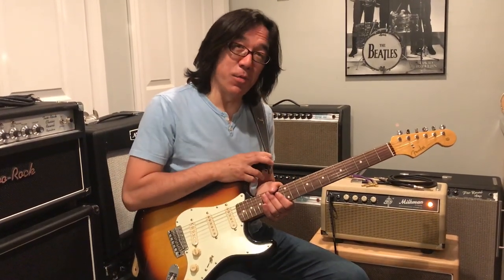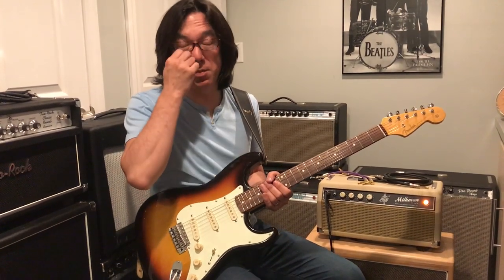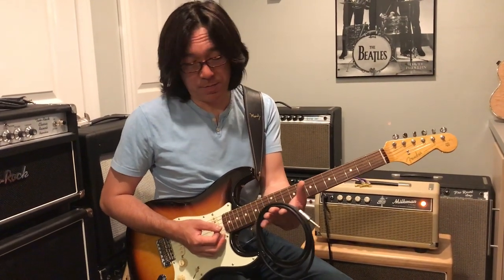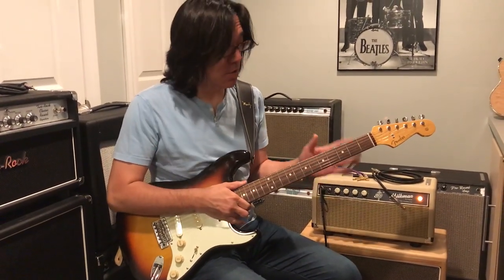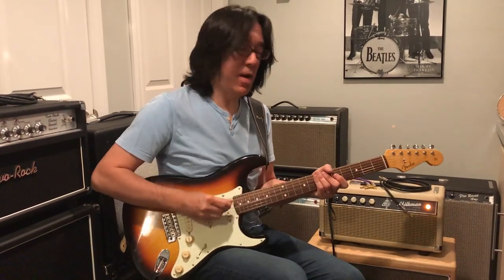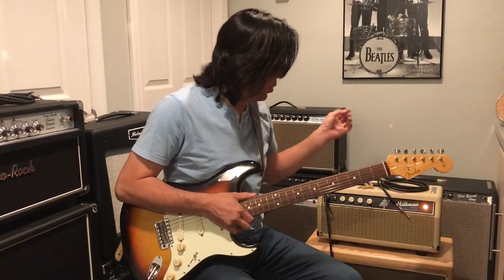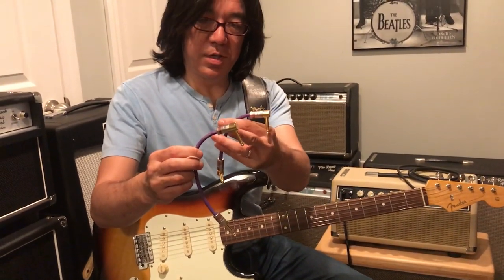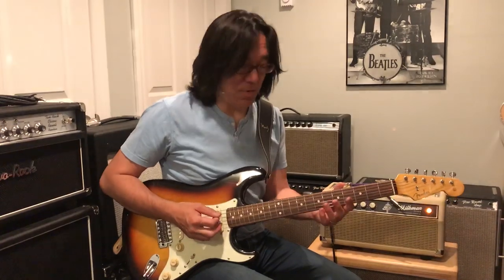なんての？/ Why are you still using cheap guitar cables? / TFGD#41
Fender Japan Stratocaster (Cheapest model)
Milkman Amp / Dairy Air 30 Watts
String Driver Cabinet w/ Eminence TF-1250
Providence Cable E-205
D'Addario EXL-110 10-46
Pickboy TF Signature 1mm pick

is live!
Improve your musical foundation, strengthen your technical skills, and enjoy demos featuring vintage guitars, classic amps, the use of effects, and various playing styles.

▼▼Please check my latest interview here!
I just want to thank Josh Gardner at UK Guitar Magazine for interview ME!

▼▼Please check my interview here!